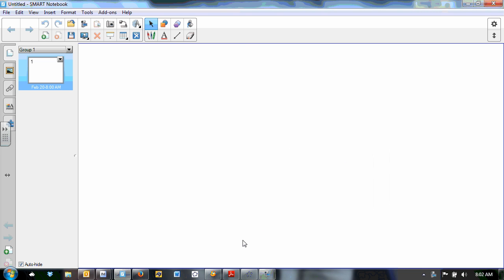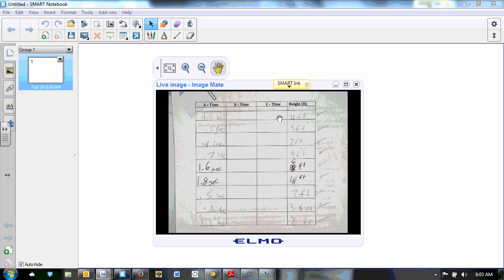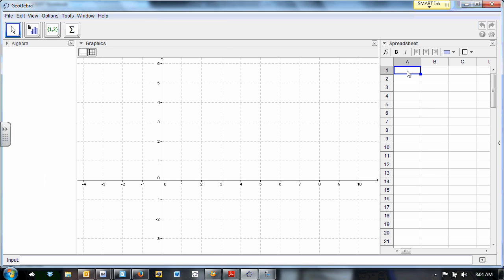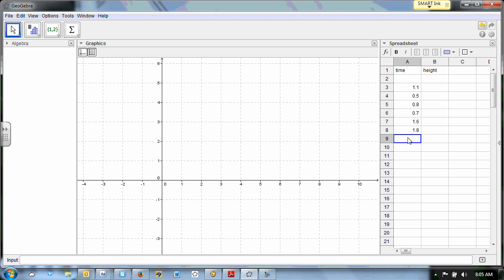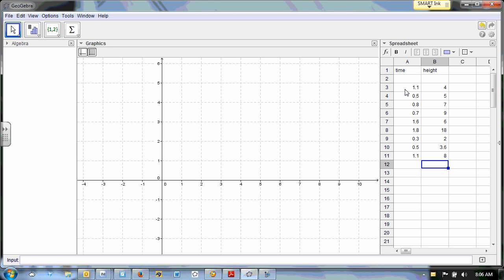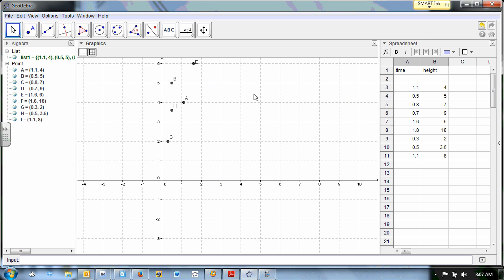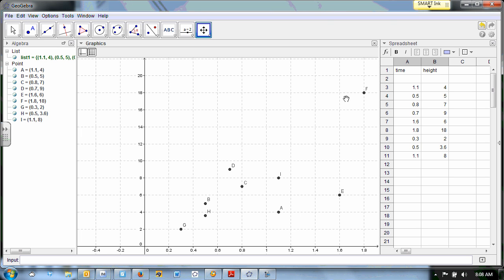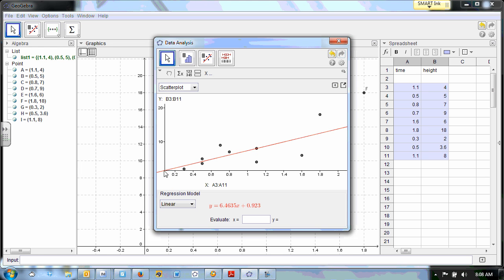Scatterplots and Line of Best Fit with Geogebra